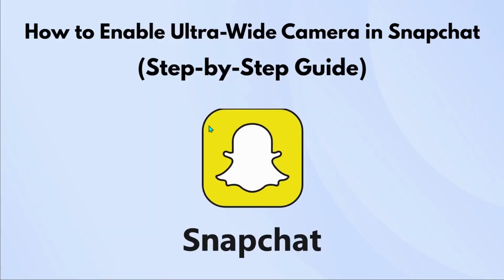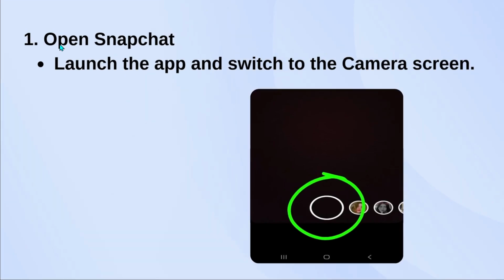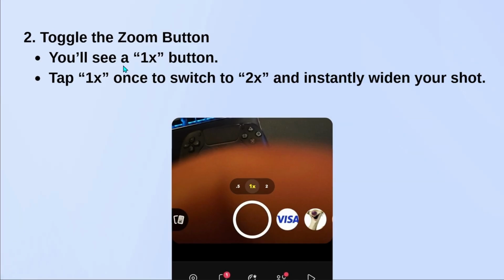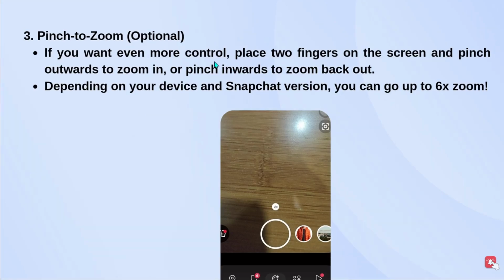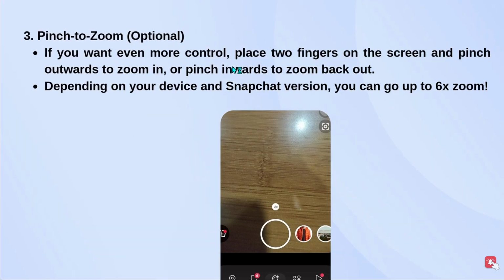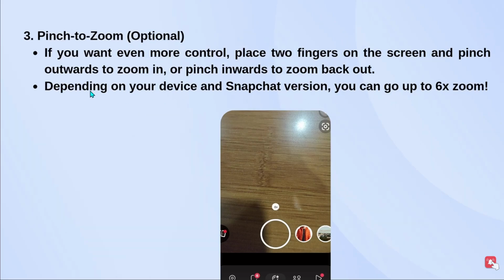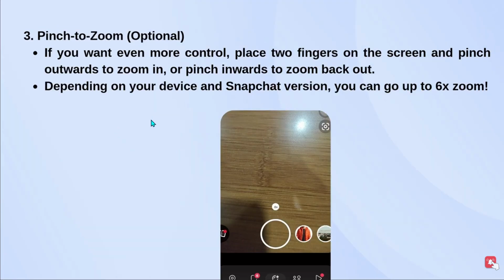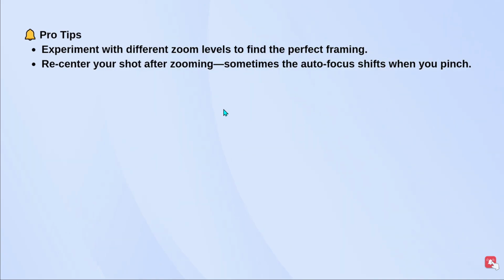NEW! How to Enable Ultra Wide in Snapchat - 2025 (Quick & Easy)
"NEW! How to Enable Ultra Wide in Snapchat
In this video, NEW! How to Enable Ultra Wide in Snapchat is explained step by step so you can capture wider photos and videos with ease. Learn how to adjust camera settings, unlock Ultra Wide mode, and take full advantage of Snapchat’s latest features for better snaps and improved photo quality. Perfect for creators looking to enhance their stories and posts.